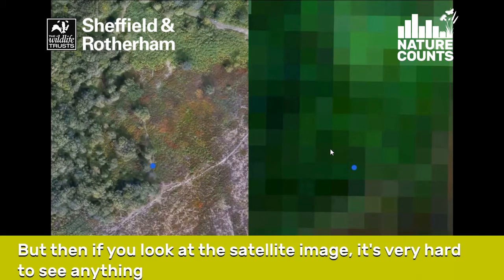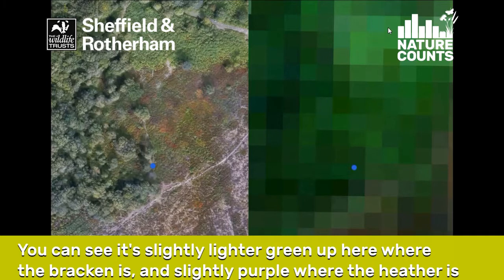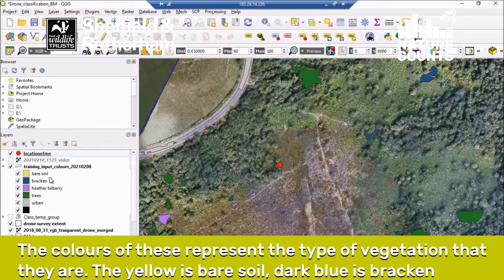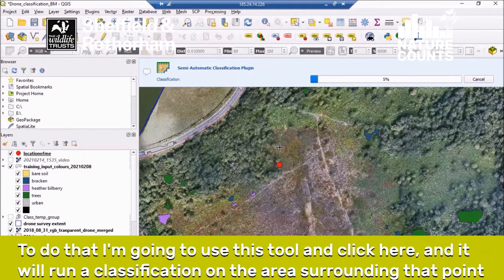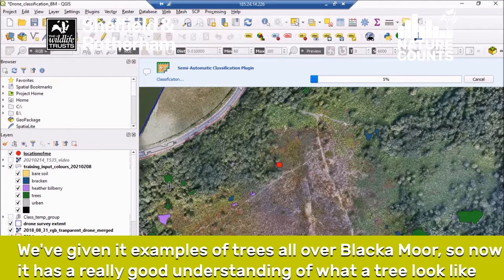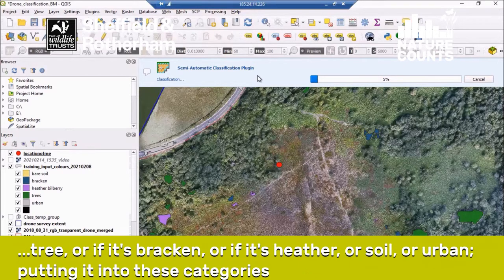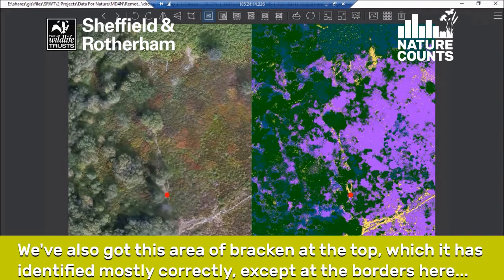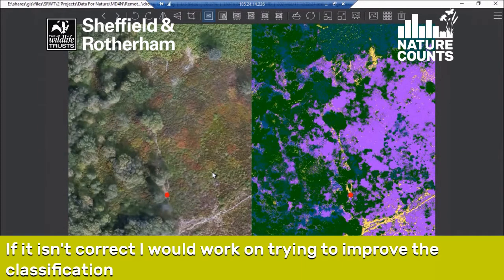Nature Detectives: Teaching computers about trees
Here at More Data for nature, we love technology. It means we can get a lot more done. Watch this video to see how Sarah teaches computers to recognise trees.